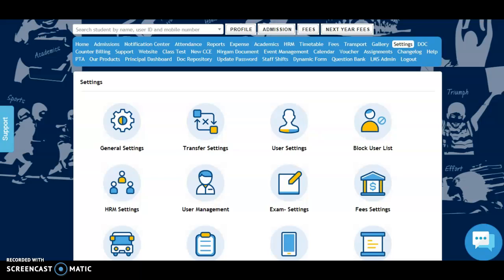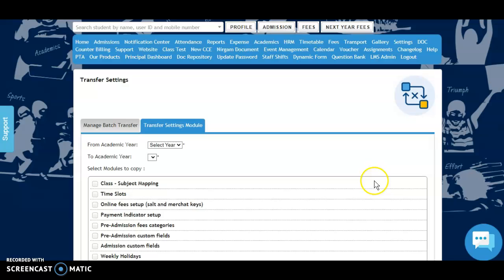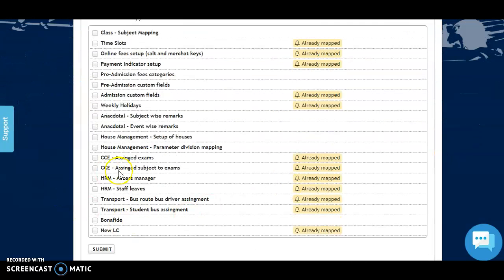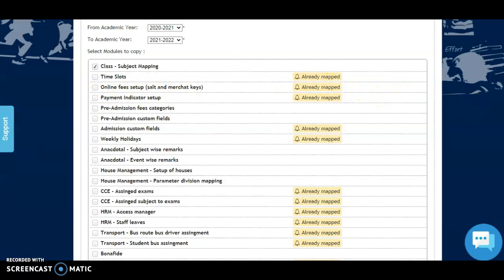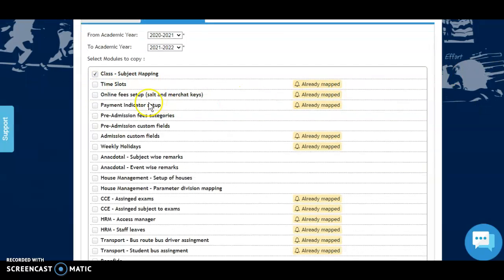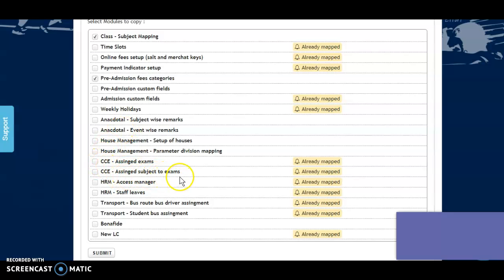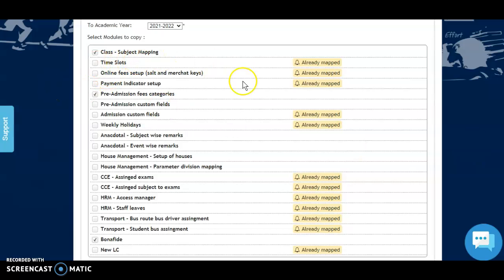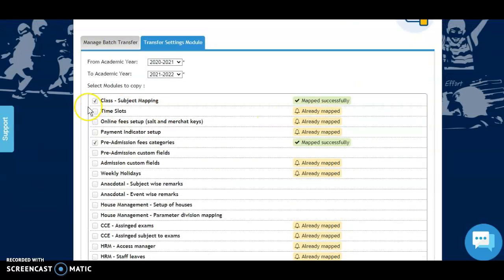How to transfer Module Settings?